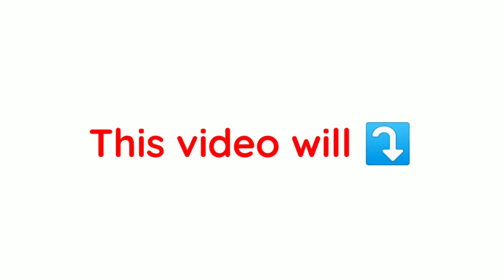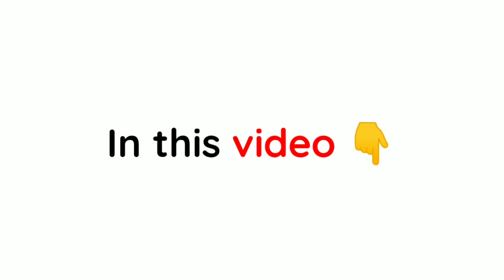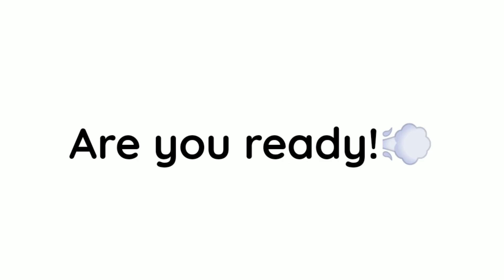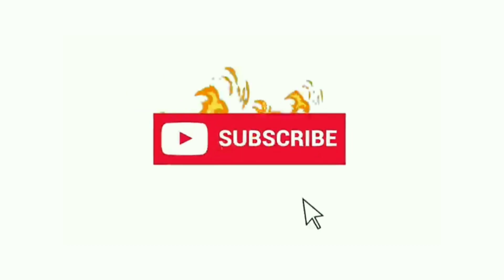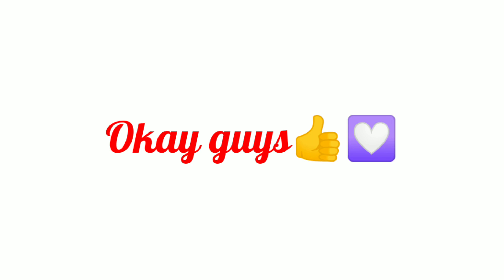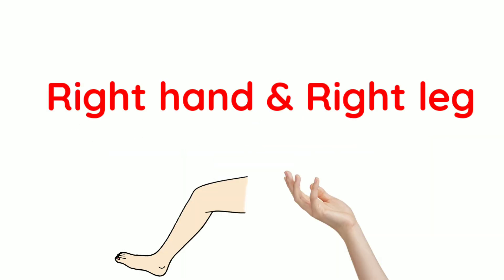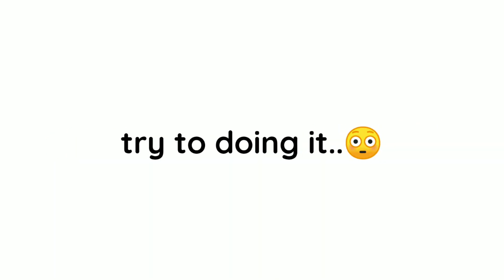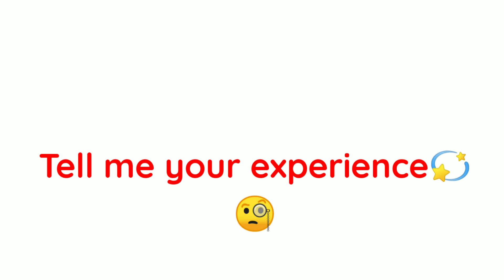I will control your leg😳🦵